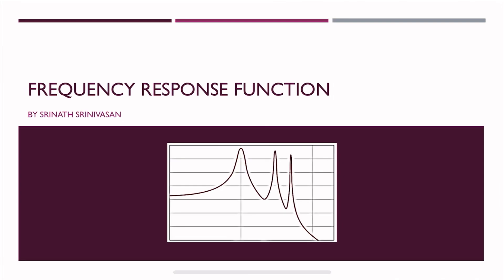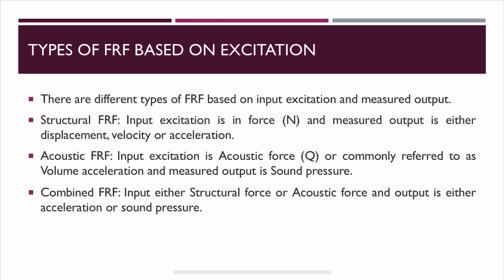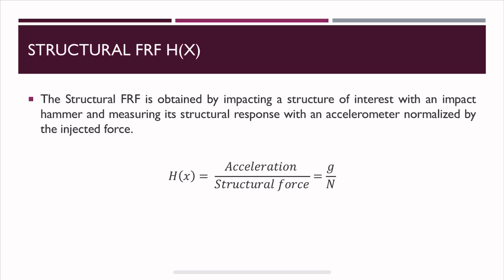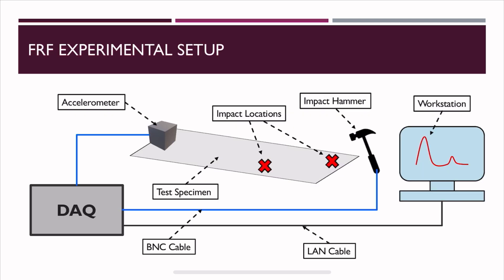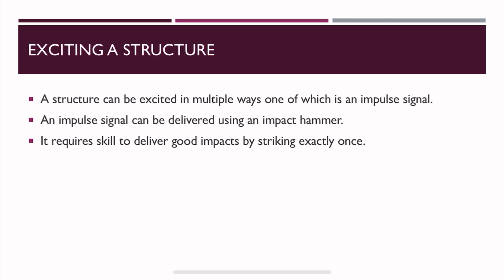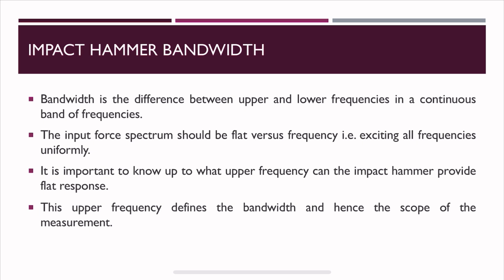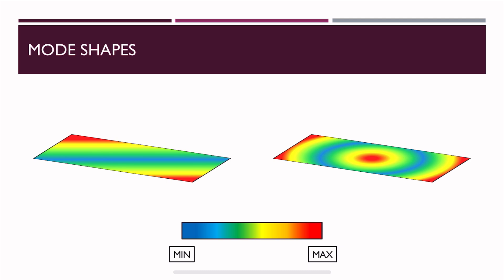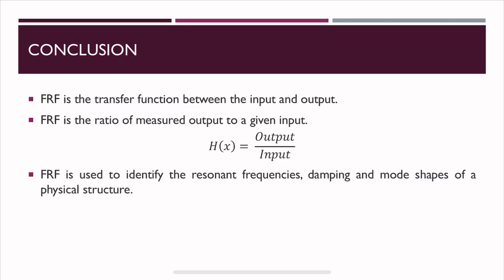Frequency Response Function (FRF) explained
A Frequency Response Function (FRF) is a function used to quantify the response of a system to an excitation, normalized by the magnitude of this excitation, in the frequency domain. FRF is a frequency based measurement function. It is used to identify the resonant frequencies, damping and mode shapes of a physical structure. Learn more about FRF in this video.